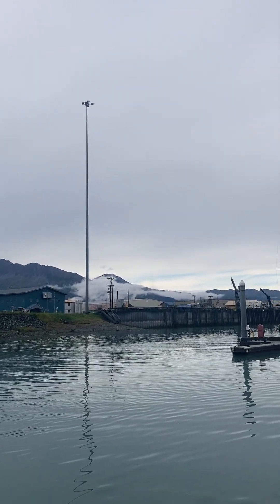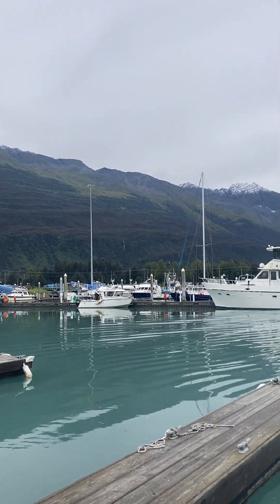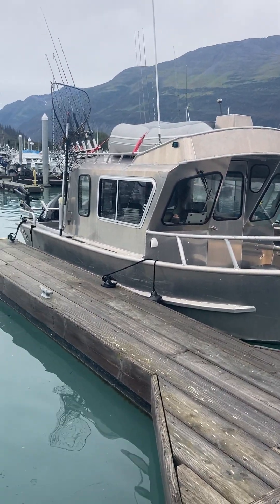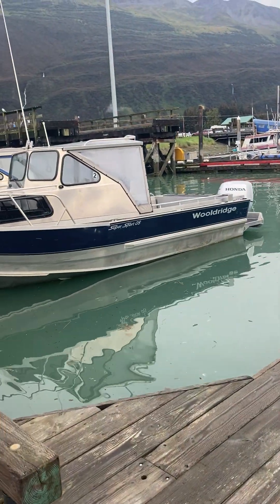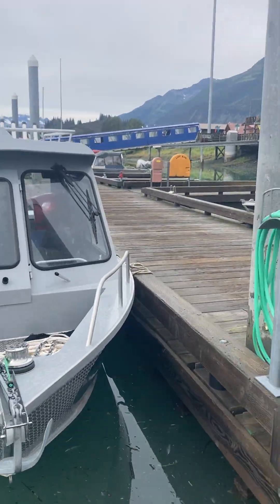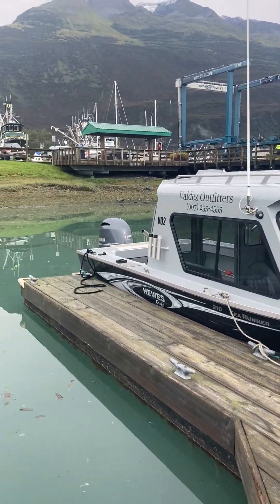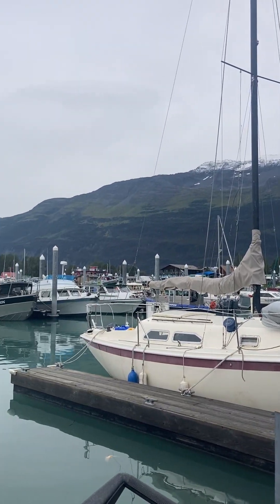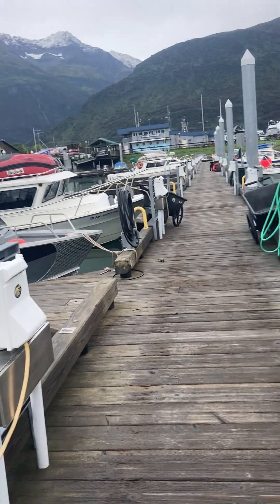Valdez, Alaska, boat, harbor,